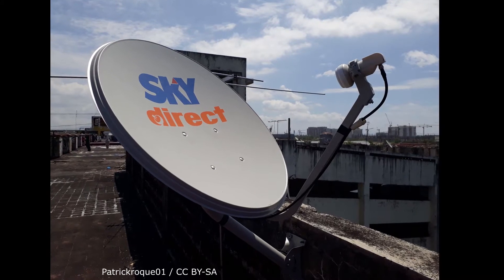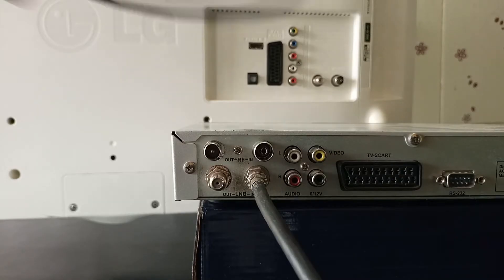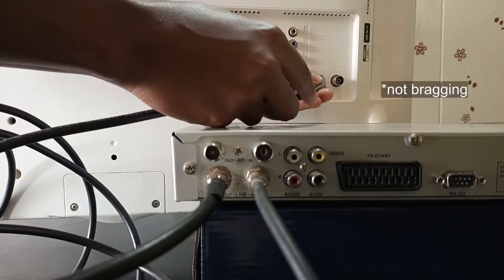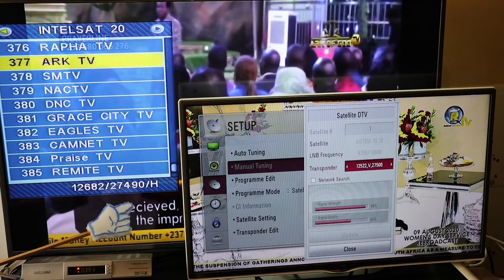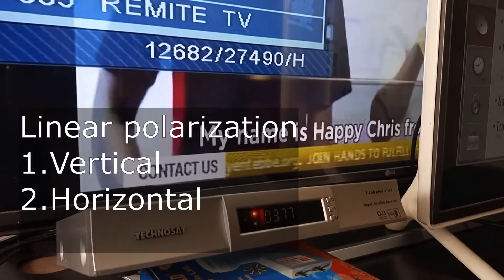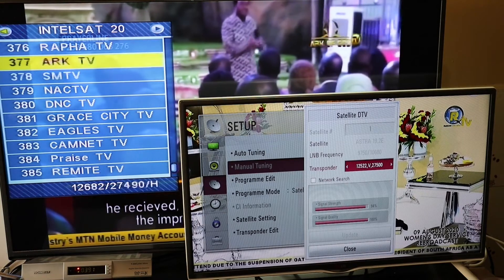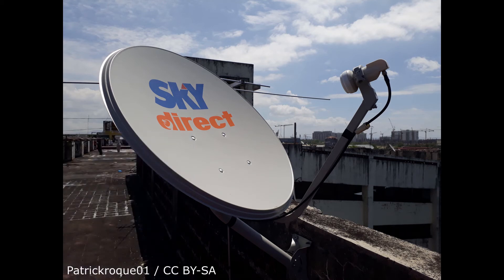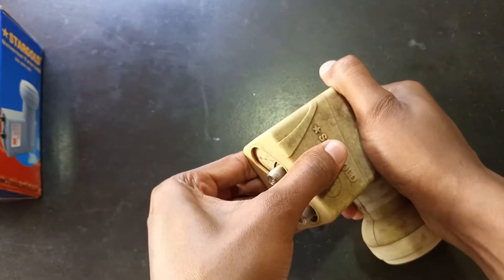The Problem With LNB OUT Ports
I will demonstrate how to use the LNB OUT port. I will also explain how The Problem With LNB OUT Ports occurs. At the end of this video I will also show you a very simple solution of dealing with this problem.

The only purpose of the LNB OUT port is to connect a satellite decoder to another decoder. By doing this the second satellite decoder or TV will use the same satellite dish. A coaxial cable is connected from the LNB OUT port of one decoder into the LNB IN of the second decoder or TV.

The solution to this problem is to use a multi output LNB. As for my case, a twin output LNB mounted on the satellite dish will solve this problem. This functions as two LNBs but they utilize exactly the same satellite dish. Depending on the number of TVs that you want to serve from a single satellite dish, you can get a quad or even Octo LNB.